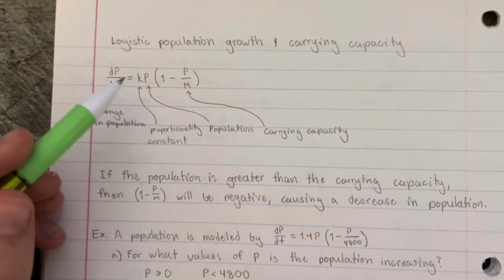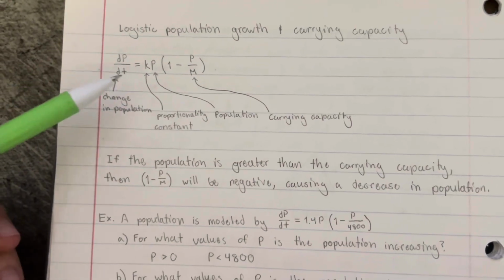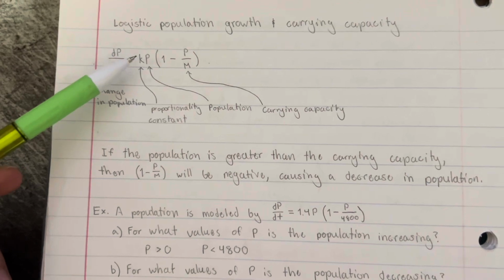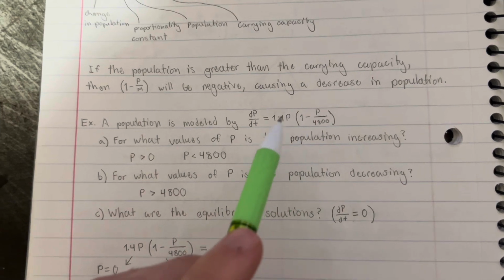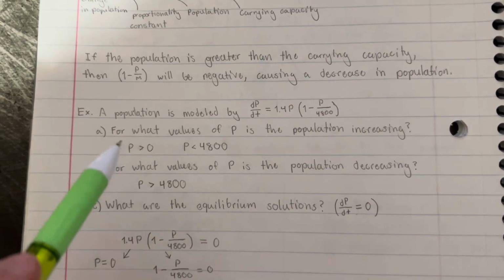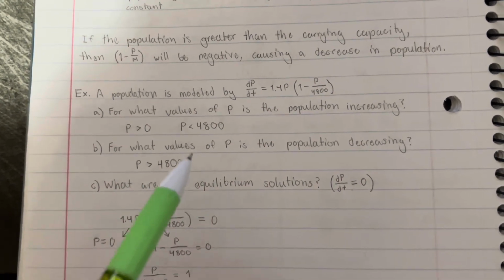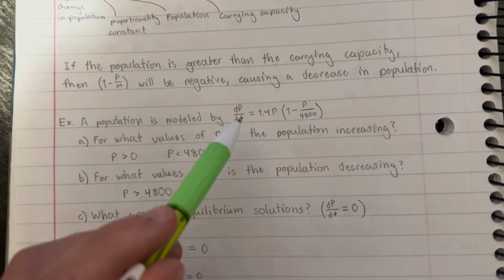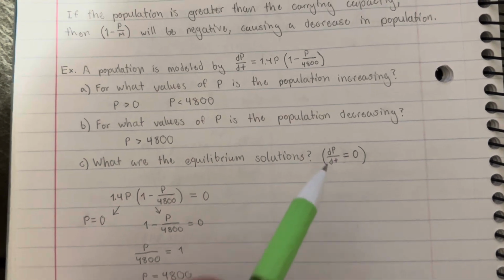Logistic population growth and carrying capacity